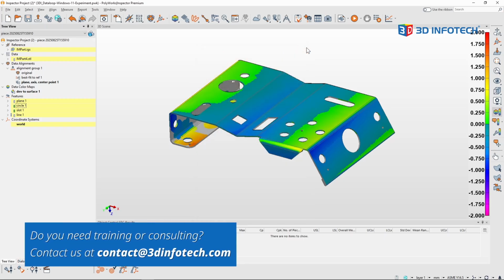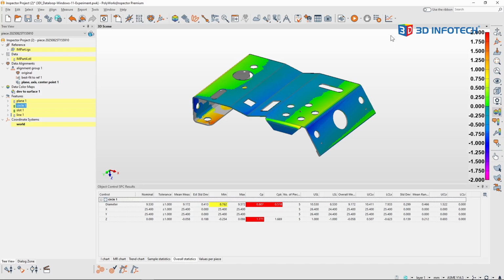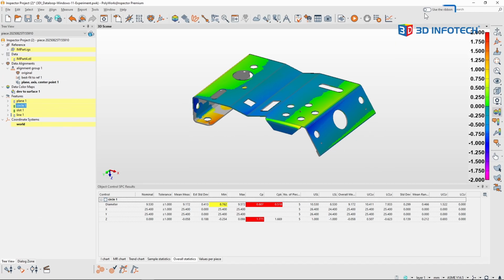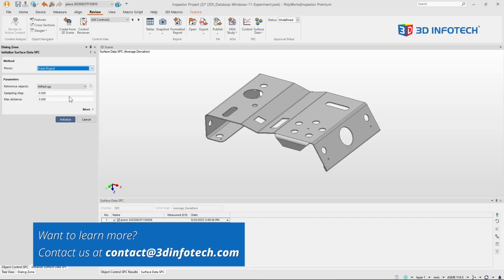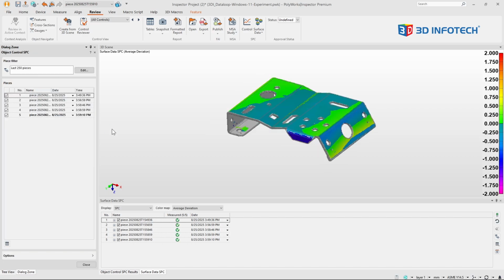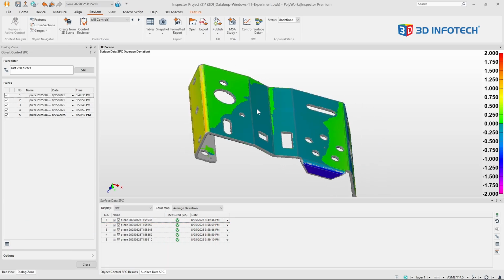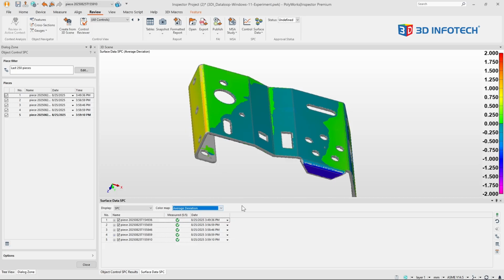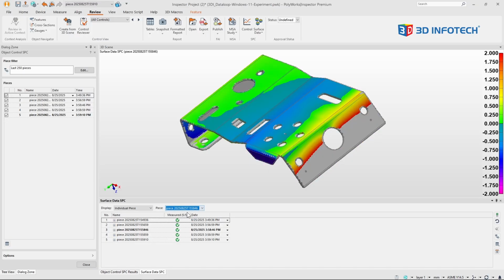Surface Data SPC | PolyWorks 2025 Tips & Tricks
Learn to analyze the variability of your scan data by way of different statistics.